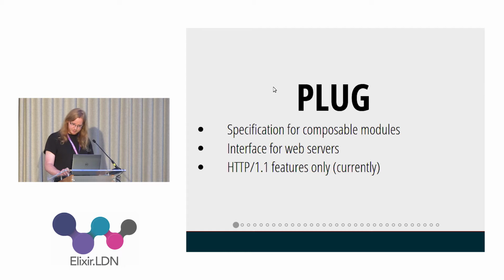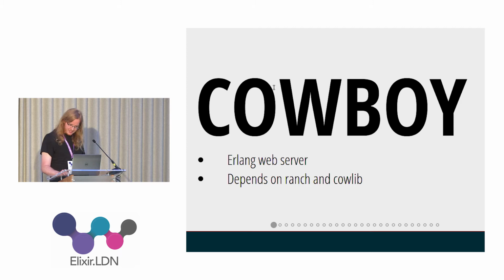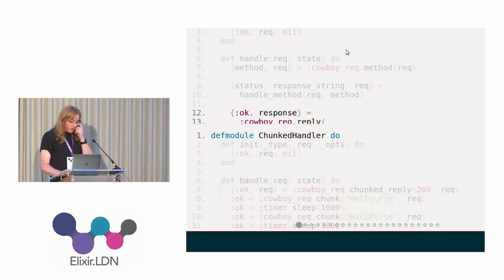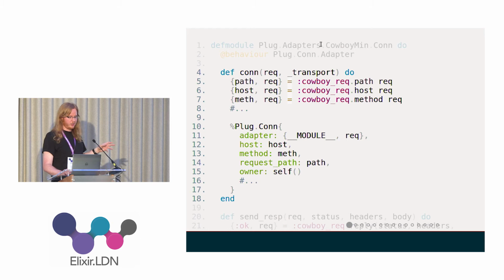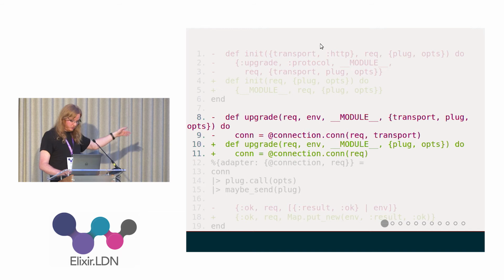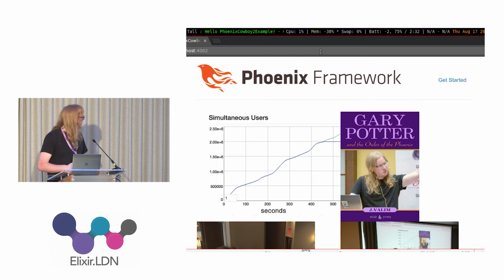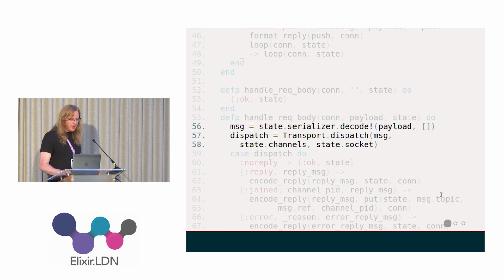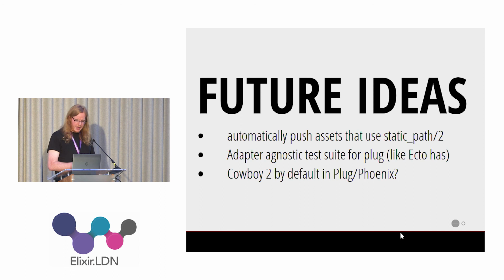HTTP/2 Plug to Phoenix, Cowboy Too - Gary Rennie - Elixir.LDN 2017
In this talk, Gary Rennie, a Phoenix Core Team Member, looked at the changes in Cowboy 2 and how we can use it with Plug and Phoenix by using a custom Plug adapter. He then looked at how this can be done using a library and integrating it with Plug. The same technique was then applied to Phoenix, writing a custom handler in a library and then using it with Phoenix. He also explored how HTTP/2 can be used to build a new Phoenix Transport, allowing Phoenix PubSub to work with a bidirectional HTTP/2 channel,  investigate how existing transports work, and what changes are required to implement a custom transport.